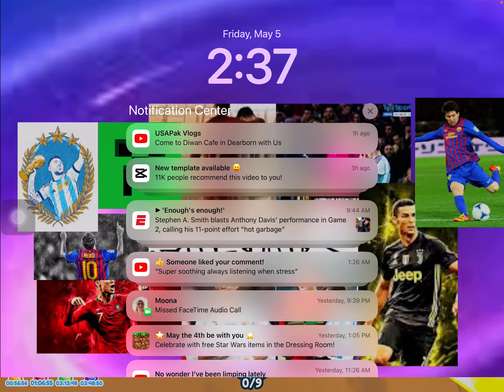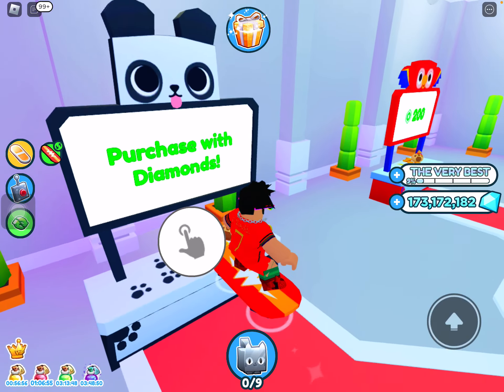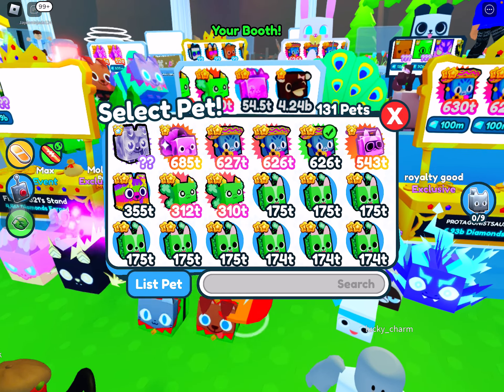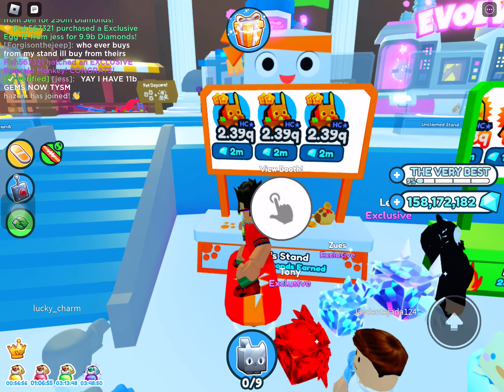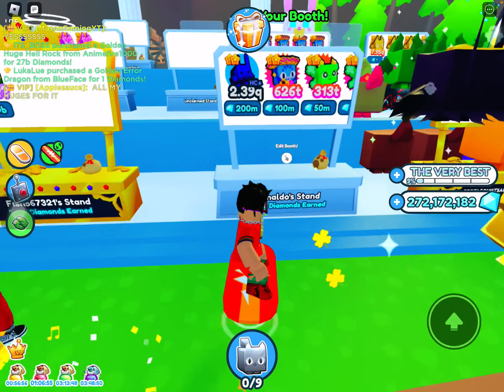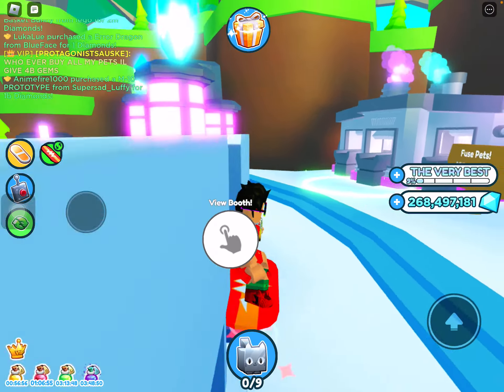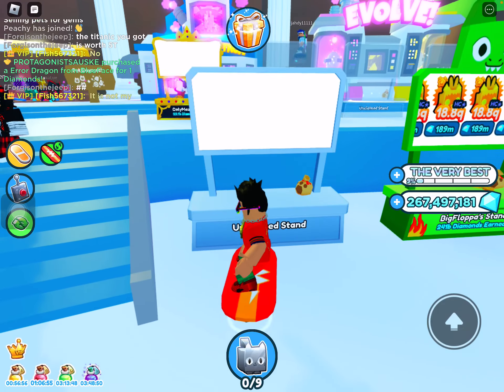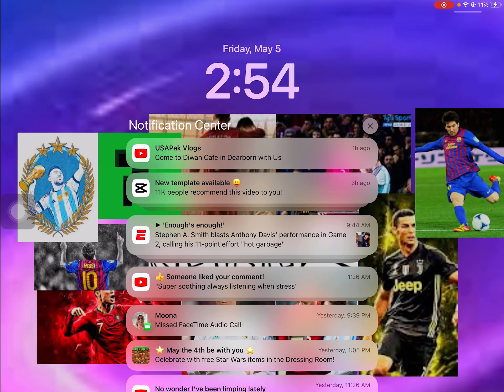Pet simulator x free selling pets cheats